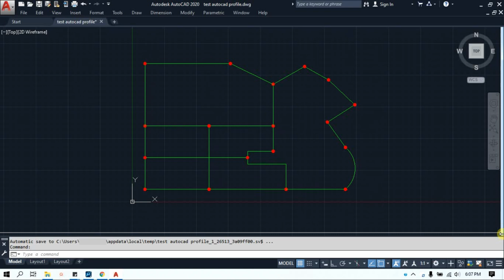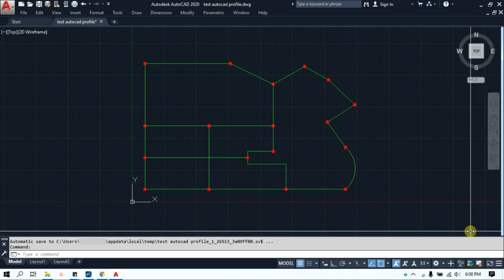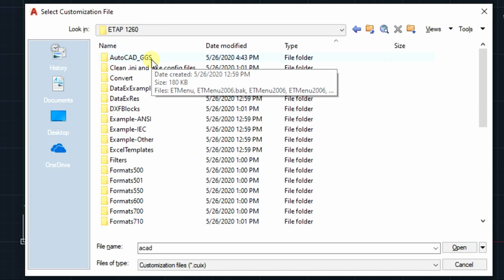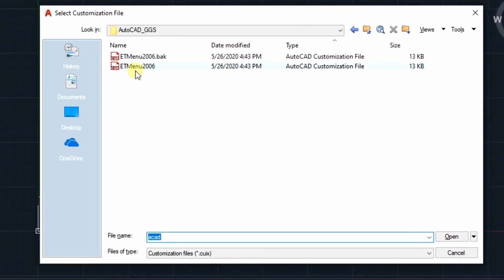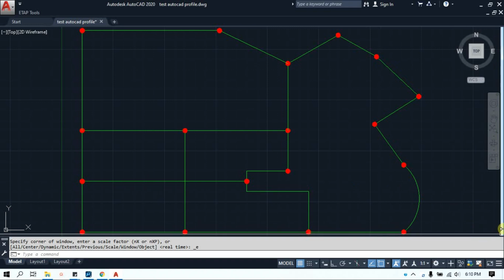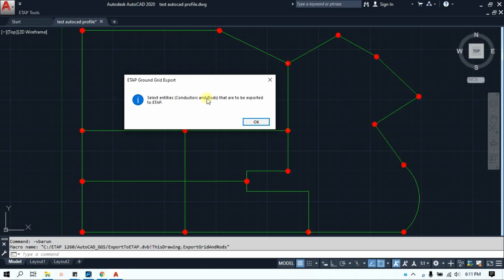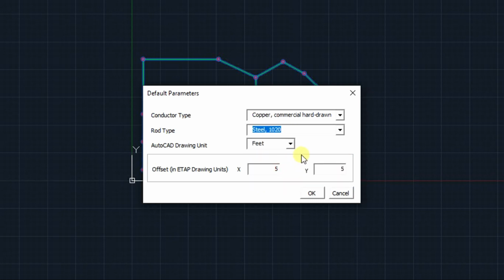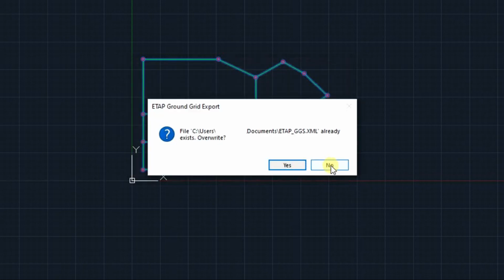Autocad to ETAP Ground Grid Systems (Part 1 of 2) reload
This is just a re-upload of the previous due to audio issues. Cheers!